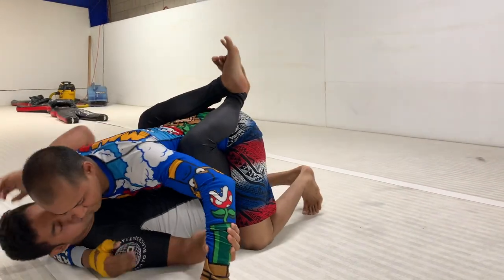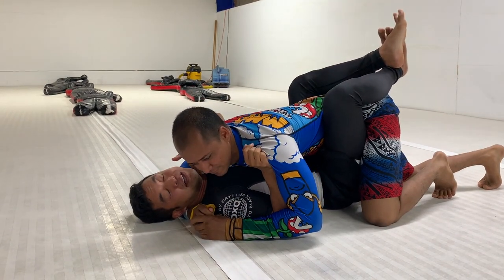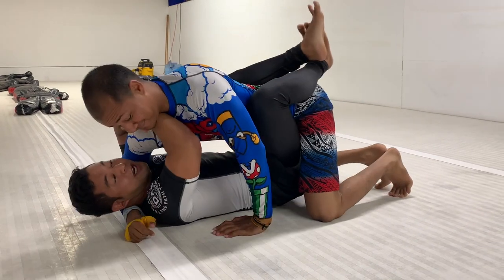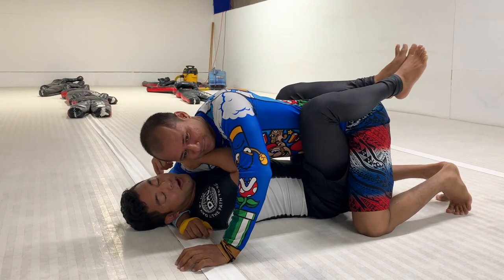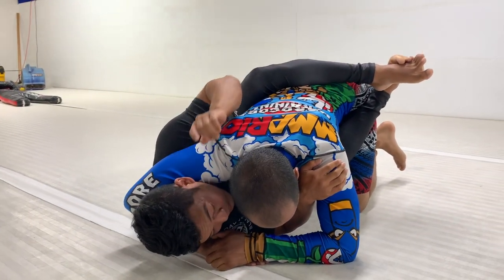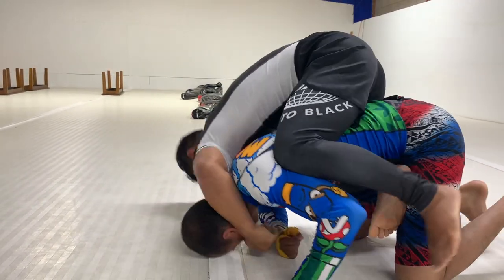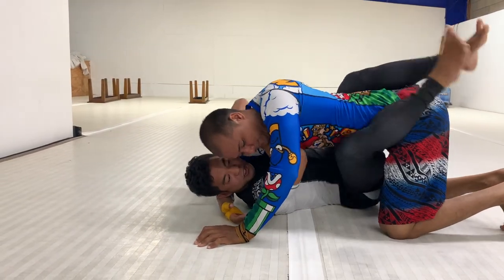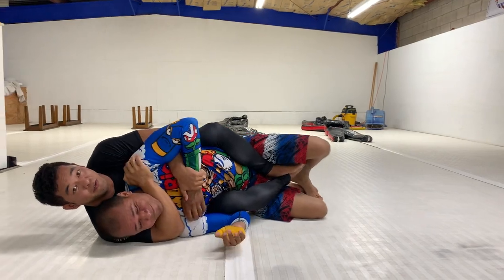Sneaky Head Lock Counter From Closed Guard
Hey Giant Slayers, this video I share a sneaky way to take the back when your opponent head locks you from inside your closed guard.

Have any questions for me? I'd love to support you along your journey.

Get your free digital book here - 'HOW TO BE A BJJ GIANT SLAYER' - 10 THINGS EVERY JIUJITSU GUYS NEEDS TO SURVIVE AND THRIVE AGAINST THE BIGGEST GUYS IN HIS GYM ***

*Want a personalized and customized game plan to help you kick off your journey on the mats?

8 pack premium bjj finger tape (black - .3” x 45 ft)

Liposomal Vitamin C (liquid) For Muscle Recovery

Glucosamine with Chondroitin & Turmeric + MSM (for joint support and anti inflammation)

Electronic pulse massager for pain (TENS unit)